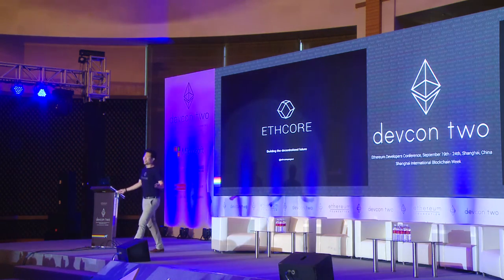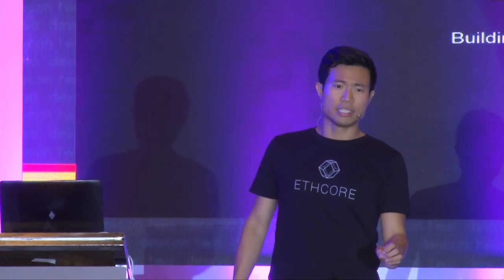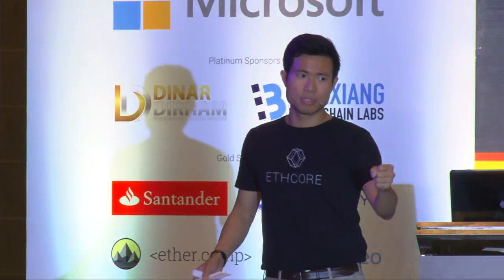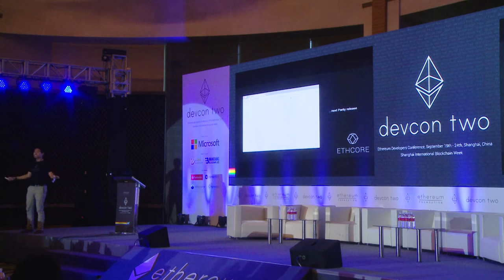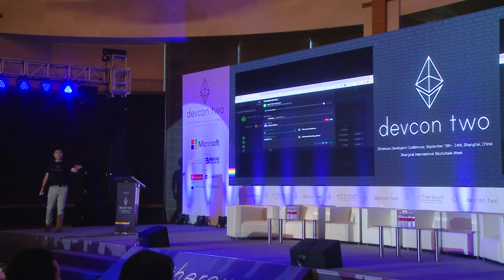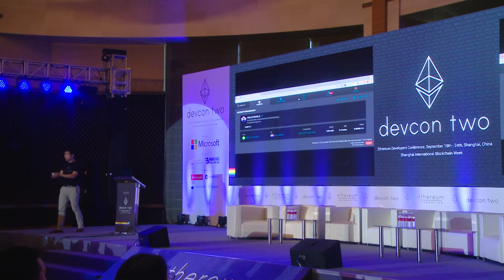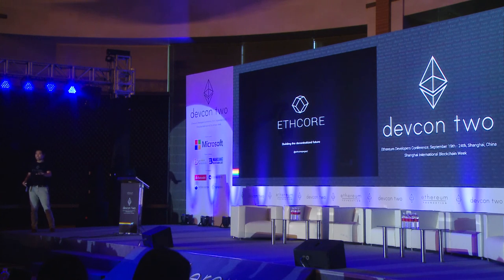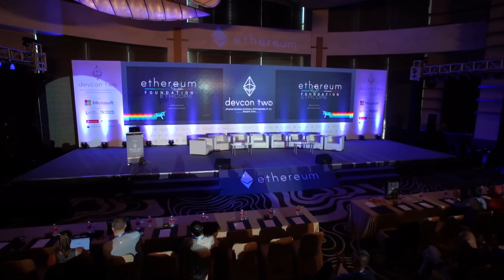Parity’s Launch - TJ Saw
Ethcore will be unveiling its powerful new Parity client. With a shiny UI natively baked-in, it is packed full of unique features that will drastically improve every aspect of the Ethereum user-experience. Glimpse the never-before-seen product. You will hear about Ethcore’s vision and how it plans to contribute back to the growing Ethereum ecosystem. We will make it easier for developers and users to utilise the network and foster a new spurt of innovation in the ecosystem.

Speaker(s): TJ Saw
Skill level: Intermediate
Track: Developer Infrastructure